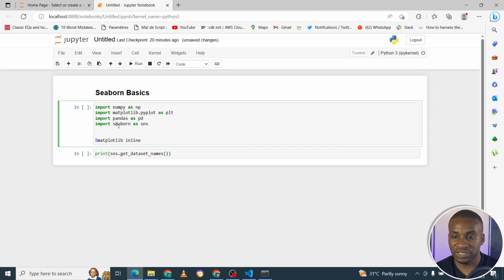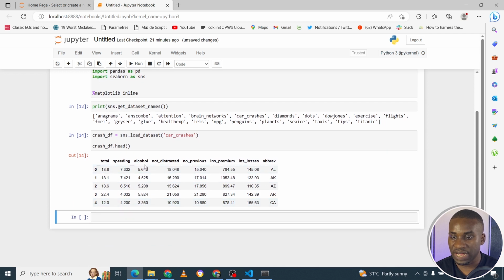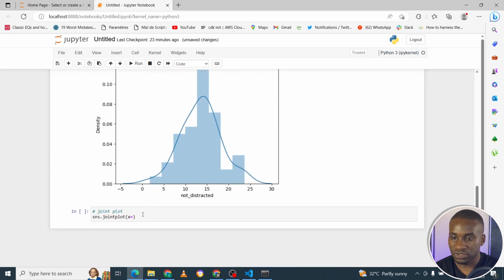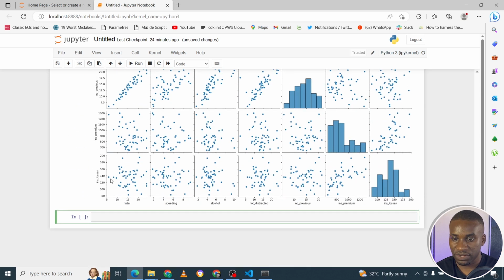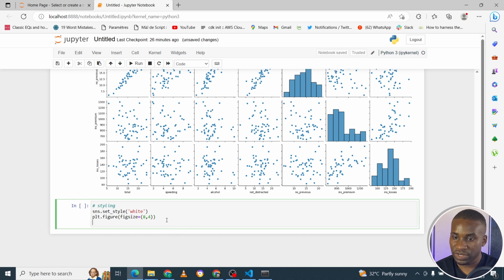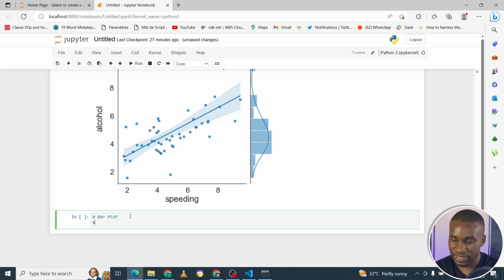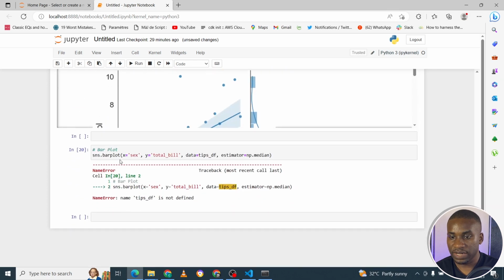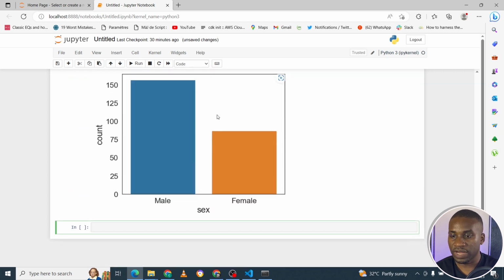Day 82- 90 days of Analytics : Seaborn Basics